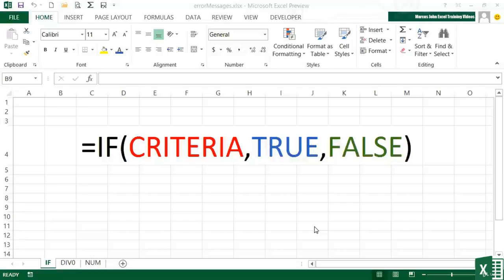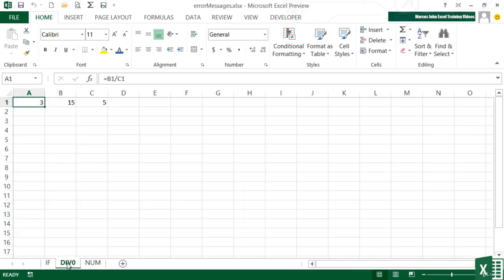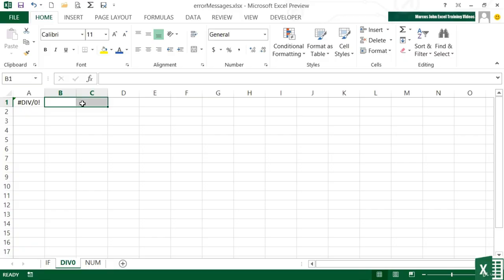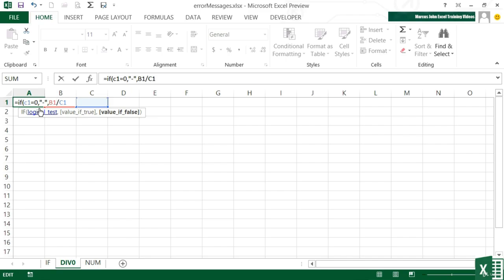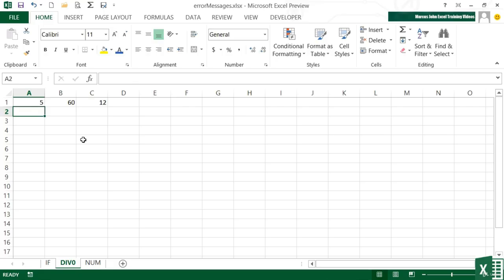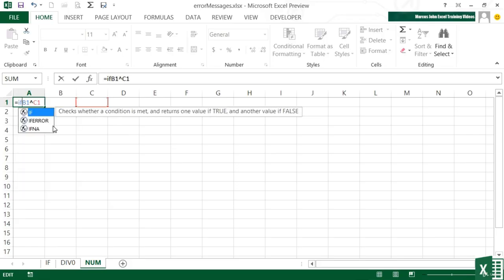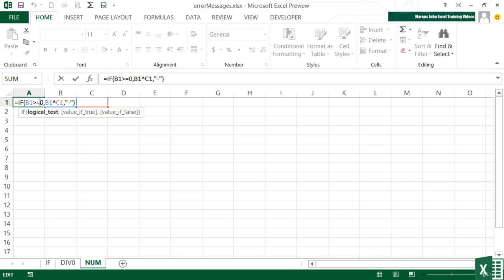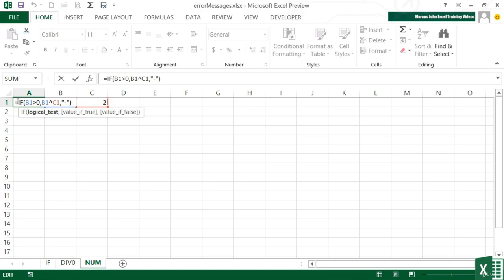How to Use IF Function to Hide Error Messages in Excel | Excel Tips & Tricks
This video covers:
Learn how to use the IF function to hide error messages in Excel.
This video shows how to wrap formulas with IF (and optionally ISERROR, IFERROR) so that common errors like DIV/0!, N/A, and VALUE! are replaced with blank cells or custom messages.
A simple but powerful technique to make your worksheets clean, professional, and user-friendly.

🎓 What You Will Learn in This Video:
✔ Step-by-step explanation